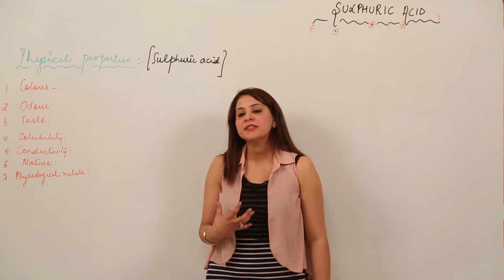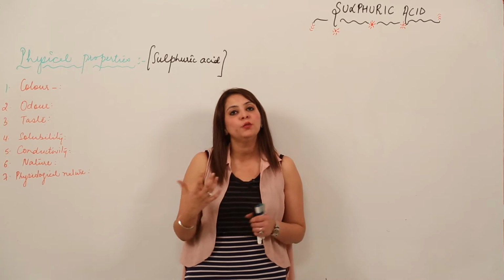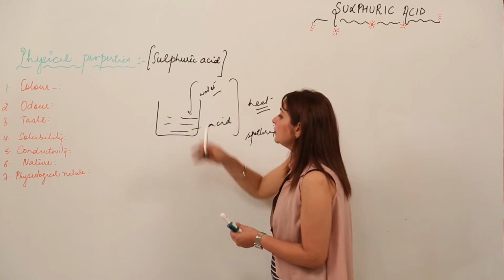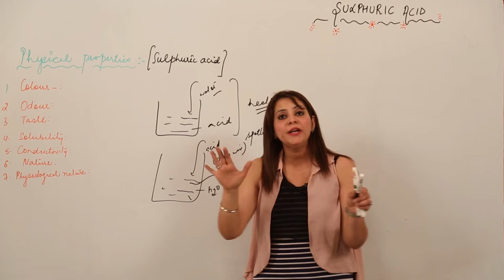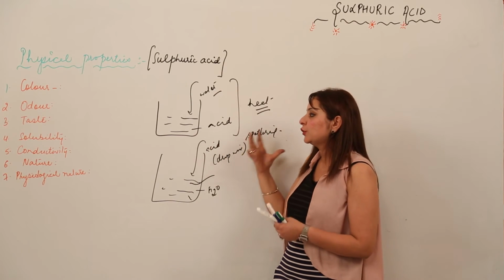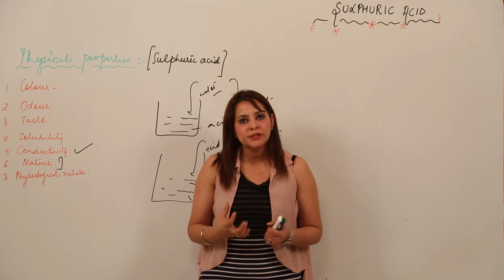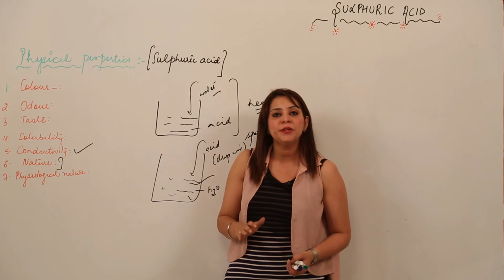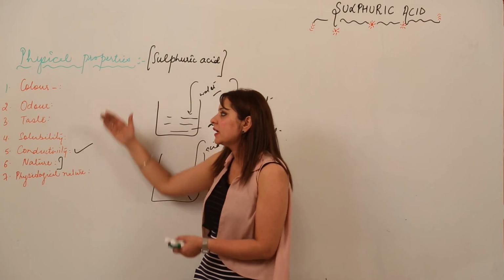CBSE l CLASS 12 l CHEMISTRY l CHAPTER 7 l Chemistry Of P Block Elements physical properties l L133